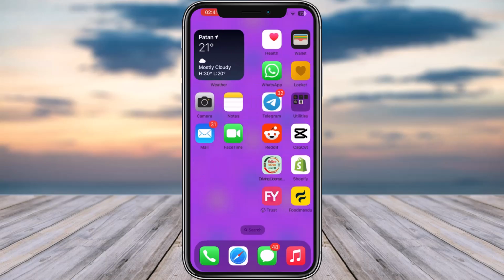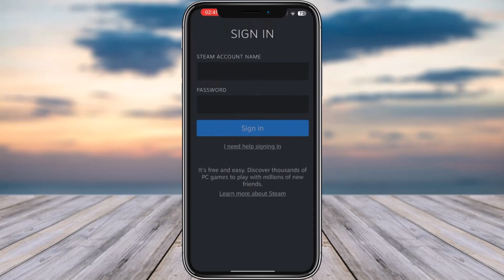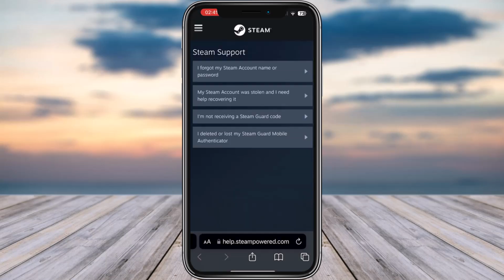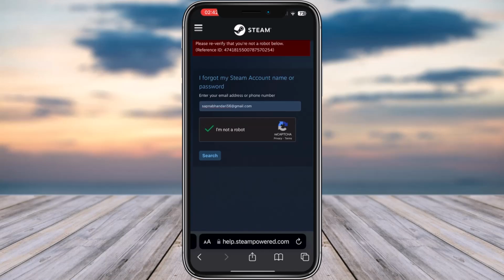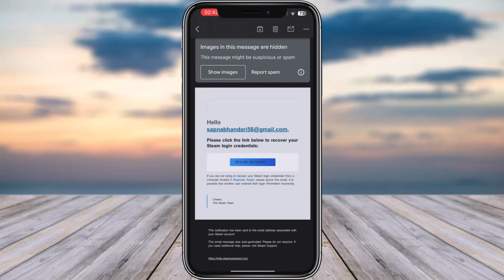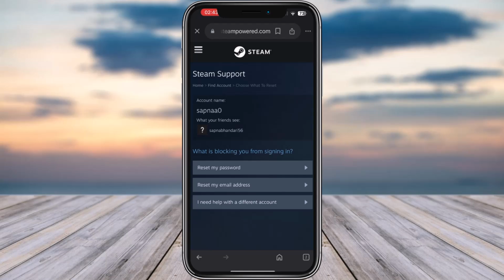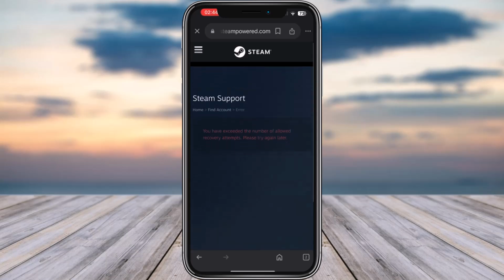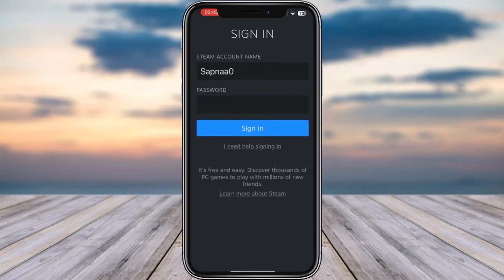How To Signin on Steam Mobile App !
Hello everybody, welcome back! Today, we’ve got you another video. In this video, I’ll show you how you can sign in on the Steam mobile app. Now, without any further delay, let’s get started!

Step 1: Open the Steam Mobile App
First, go ahead and open your Steam mobile app.

Step 2: Enter Your Steam Account Details
Now, enter your Steam account name and password. Once you’ve entered the details, tap on "Sign In".

Step 3: Troubleshooting Sign-In Issues
If you’re facing difficulties signing in, simply tap on "I need help signing in". This will redirect you to your browser.

Step 4: Account Recovery
From the browser, tap on "I forgot my Steam account name or password".

Step 5: Email Verification
Next, tap on "Verify", and Steam will send you an email for account recovery. Open the email and follow the steps provided.

Step 6: Reset Password
Now, select the account you want to recover and tap on "Reset my password". Enter a new password and tap on "Change password". Once your password has been updated, tap on "Save".

Step 7: Sign Back In
Now, go back to the Steam app, enter your account name and new password, and tap on "Sign In". You’re good to go!

Conclusion
That’s how you can easily sign in on the Steam mobile app! Hope this video was helpful to you all.